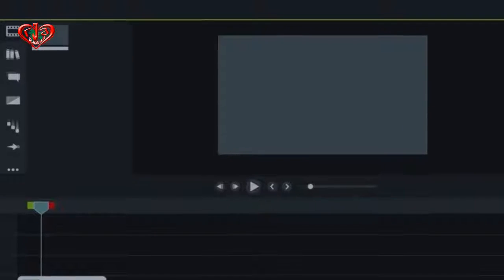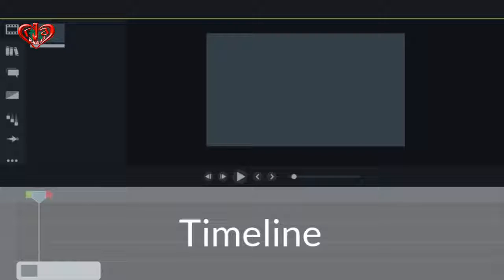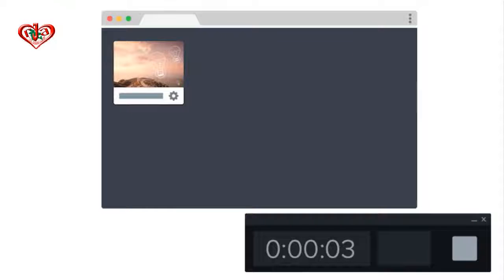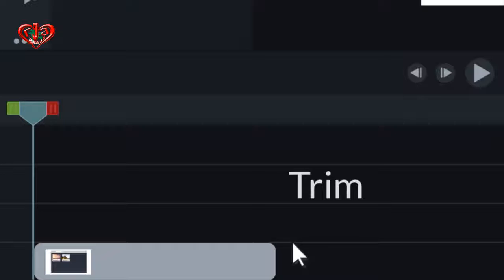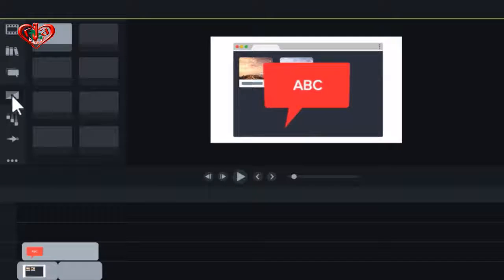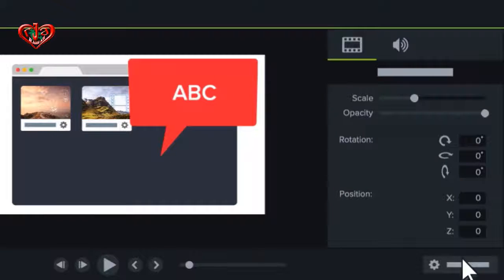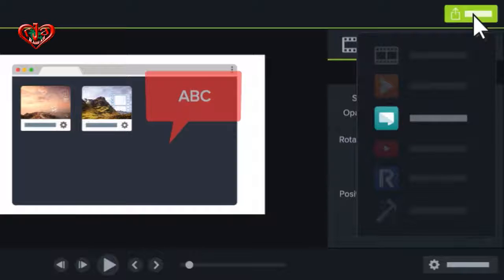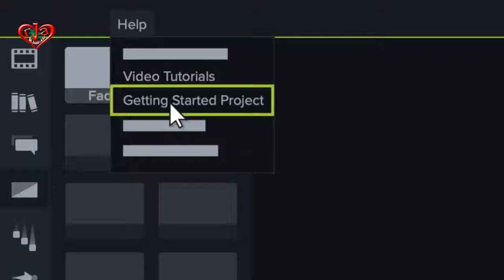Screen Recorder & Video Editing soft: Getting Started Project TechSmith Camtasia 2019 Latest Verson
Make Money at Home ➜ Online Data Entry ➜ Anytime, Anywhere
2captcha Training Mode➜ youtu.be/dBs-tie2Om0

Buy Products ⟼

IMPORTANT LATEST NOTICE...!
⟼PAYMENT PROOF & 24/7 COSTOMER SUPPORT
⟼NO NEED INVEST & ANY FEE, 100% TRUSTED SITES
⟼MINIMUM PAYOUT $0.5 & GET IN 60sec ANY DAYS/TIMES
⟼STABLE JOB FOR EVERYONE/EVERYWHERE & ALLOW ALL COUNTRY

$43 Payment Proof➜ youtu.be/QJVxKe6_Coc
$56 Withdraw Account Paid A-Z Proof➜ youtu.be/8JULyulXNxk
2captcha Training Mode/Exam Test, Latest➜ youtu.be/dBs-tie2Om0

Moderation Test➜ youtu.be/3MrPqjN6dIk
$13.2 Withdraw Proof➜ youtu.be/buke326m2A4

$2 Payment➜ youtu.be/bACzFyVoA1k
$17 Withdraw Proof➜ youtu.be/3mtzQ8hHoPI

GOOGLE ADSENSE#TUTORIAL
AdSense Verified/PIN_Submitted➜ youtu.be/I0z_fr-XzXI

$19 Skrill➜ youtu.be/ZOchTEQDIAg
$30 Coinbase➜ youtu.be/-xduUTtX3Jc

Attention , When IP is banned, Please close software. Connect VPN & wait 2-3 minutes.
FREE_VPN➜ youtu.be/9V5MGI3xlCg
I Hope Solved Banned/IP_Banned problem.